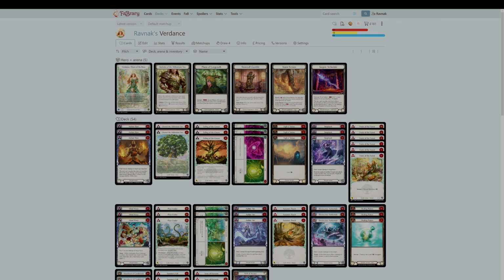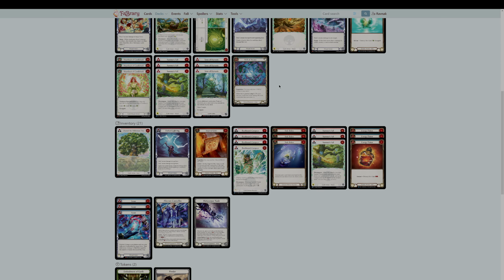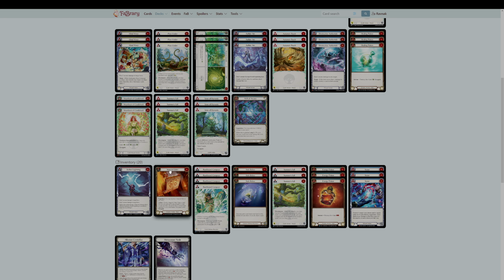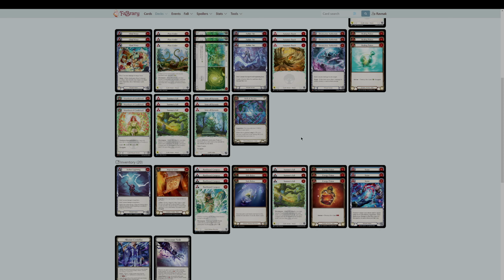Flesh and Blood - CC Verdance list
This is my current Verdance build as of 5/12/24.